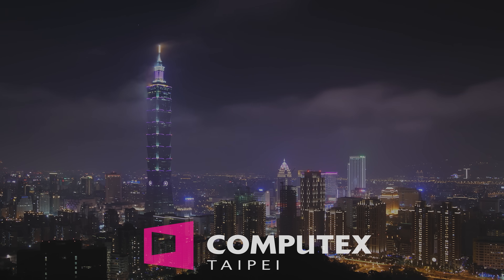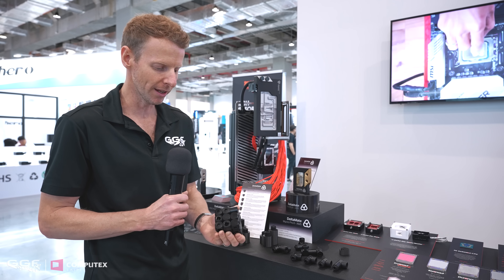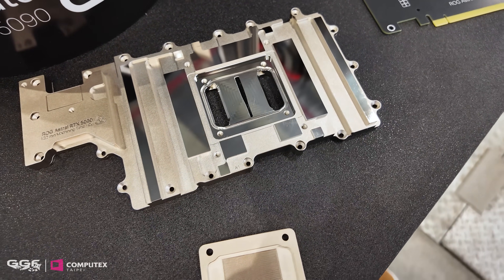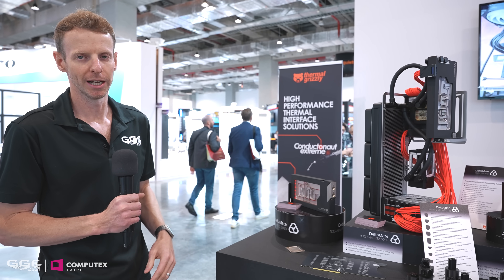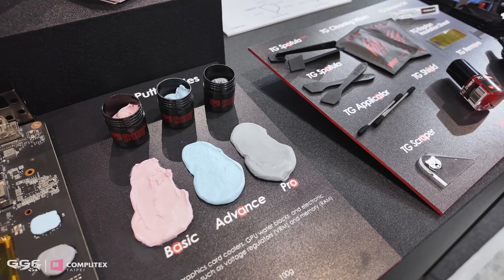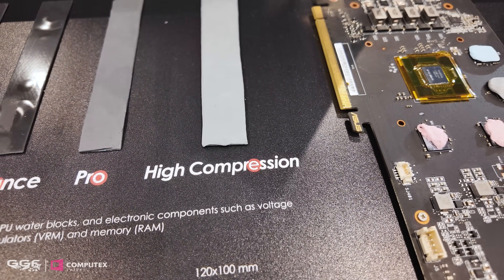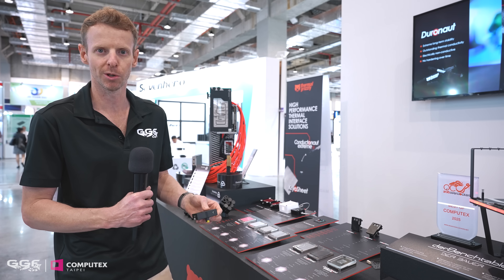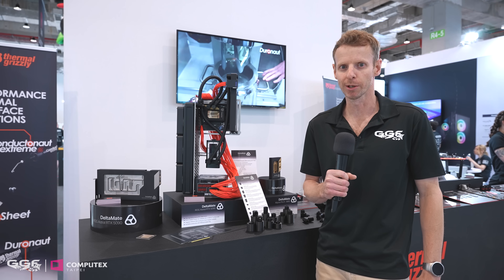BEAUTIFUL! Thermal Grizzly Custom Water-cooling. - Computex 2025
It's Computex day 2 and we're taking a look at the exciting new water-cooling gear from Thermal Grizzly

00:00​ - Intro | New Shift PSUs
00:41 - Custom water-cooling
07:32 - Open test bench
09:08 - Thermal interface materials
14:39 - New WireView Pro 2
16:08 - Outro

DJI Osmo Pocket 3
2x Sigma 24-70mm f/2.8 DG DN
Edelkrone HeadPlus
Edelkrone JibONE